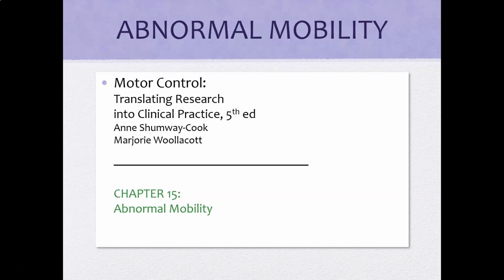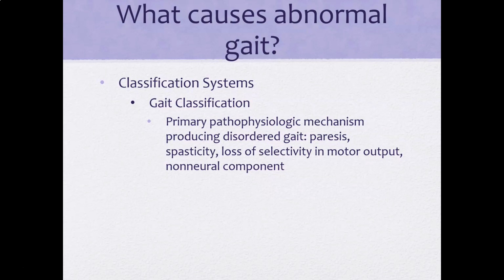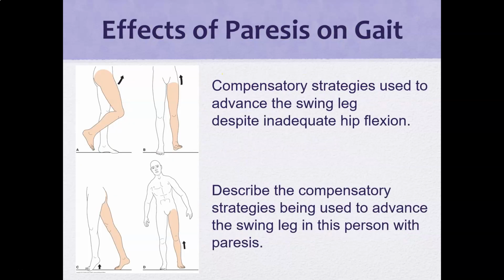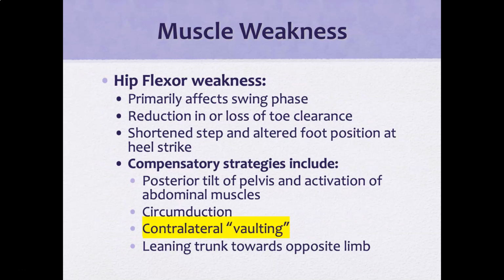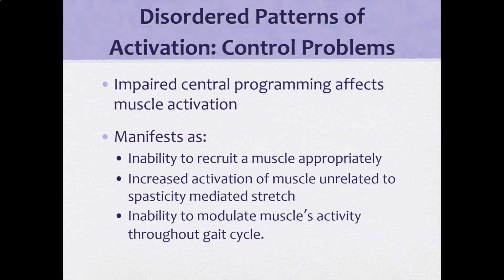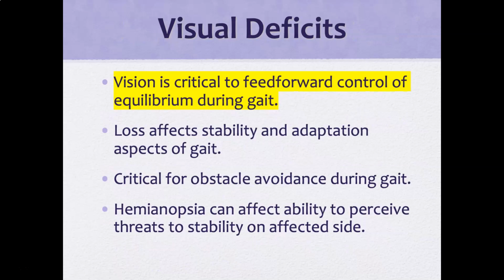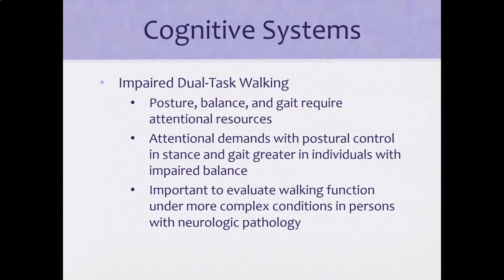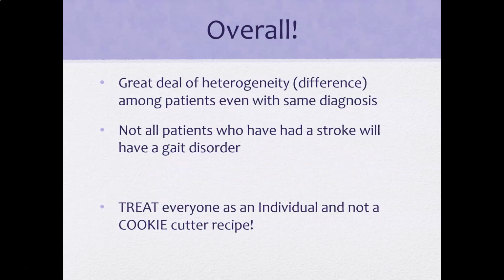Motor Control Ch 15 Abnormal Mobility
This lecture will focus on Abnormal mobility, especially gait patterns.  This lecture will go over spastic gait, Trendelenburg, Quad and glute weakness, and ataxia.  This will also discuss other mobility issues with the neurological patients such as stairs, sit to stand, and bed mobility.